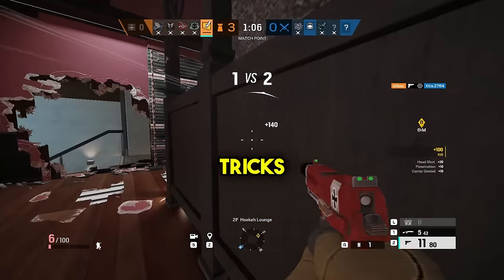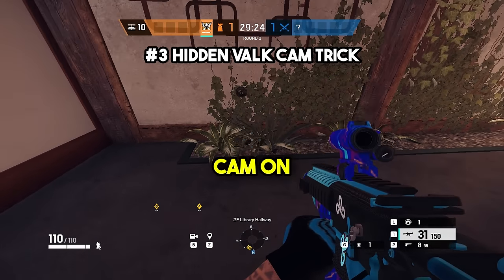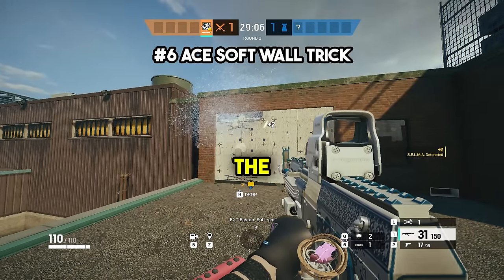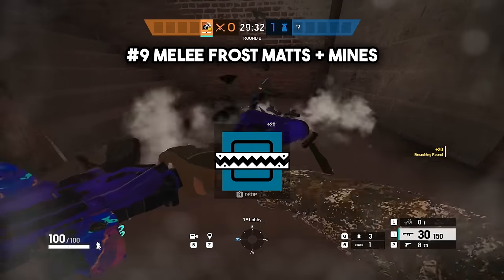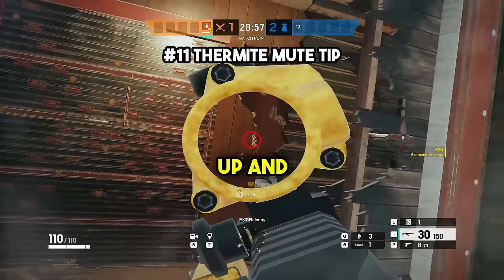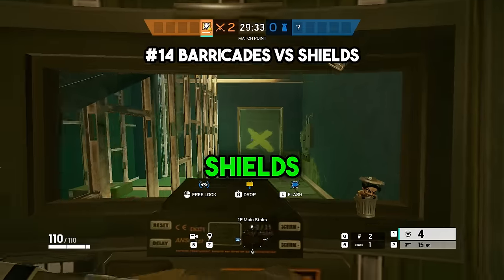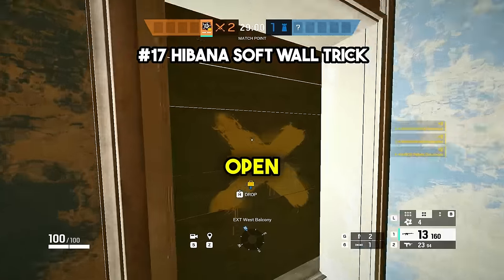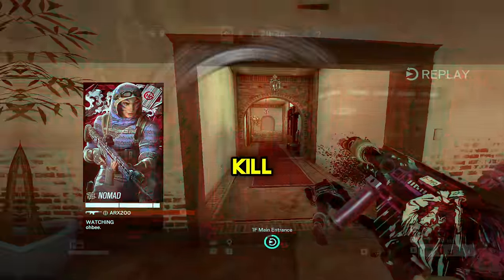20 ABSOLUTELY CLEVER Tips & Tricks You NEED to Know in Siege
Unlock the full potential of Rainbow Six Siege with these 20 essential tips and tricks. Whether you're attacking or defending, these strategies will help you navigate the chaos that is RAINBOW SIX SIEGE with cleverness.

PSA: I post daily now on TikTok and YouTube so make sure you activate the notification bell for "ALL POSTS", and keep up with me and the tutorials and videos we're going to be posting.

Thank you guys for the support as always! 💓

Timestamps
00:00-00:08 Intro
00:08-00:20 Ace Trick Hatch
00:21-00:33 One Way Smokes
00:34-00:48 Hidden Valk Cams
00:49-01:01 Jackal Tracking Secret
01:02-01:14 Nokk Counters Alibi
01:15-01:25 Ace "Soft Wall" Trick
01:26-01:39 Flores Drone x Aruni Trick
01:40-01:54 Mira Tricking Walls
01:55-02:06 Melee Utility
02:07-02:17 Thermite Floor Trick
02:18-02:33 Thermite x Mute Trick
02:34-02:49 Finka x Smoke Secret
02:50-03:05 Alibi Passive Ability
03:06-03:18 Shield Vault Trick
03:19-03:32 Window Peek Trick
03:33-03:47 Hibana "Soft Wall" Trick
03:48-04:02 Grim + Capitao Secret
04:03-04:12 Mav *Silent* Torch
04:13-04:28 Silent Air Jabs
04:29-04:34 BEST TIP💓

Link ➜

Disregard Text Tags

20 tips and tricks in you need to know in rainbow six siege
20 tips and tricks u need in siege
20 tips and tricks r6
r6 siege tips and tricks
siege tips and tricks
uncommon siege tips and tricks
good tips and tricks siege r6
tutorial tips and tricks siege r6 rainbow six siegge